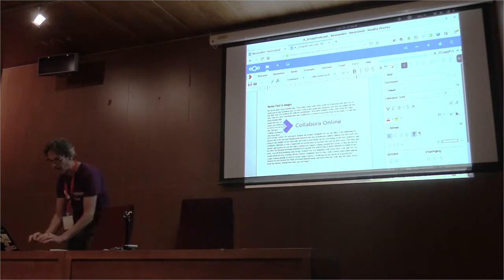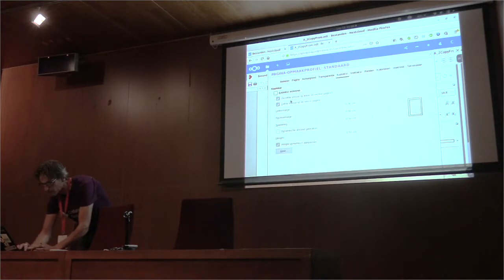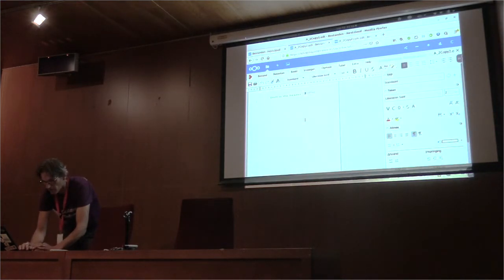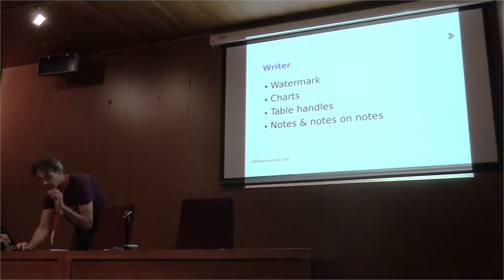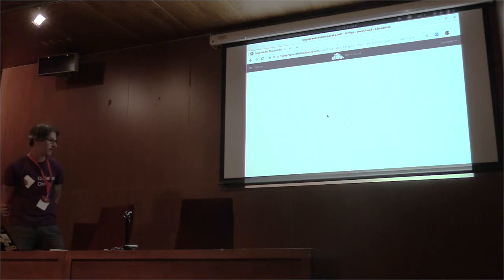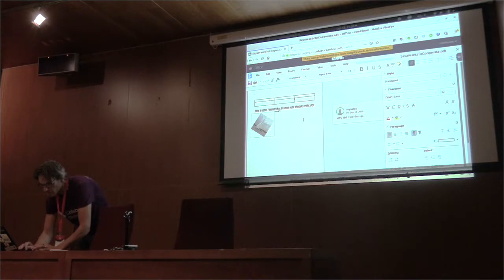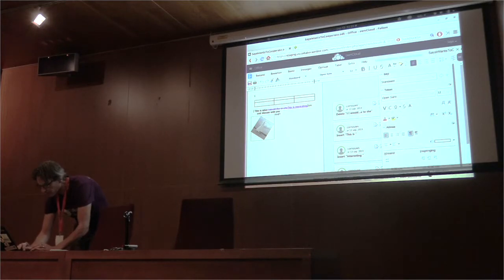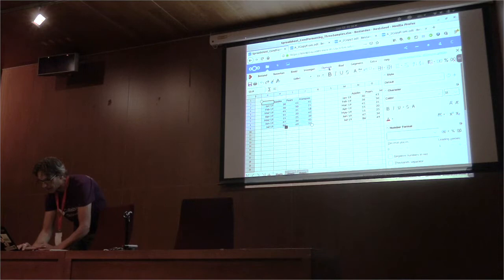LibreOffice Conference 2019 – LibreOffice Online new features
A presentation from the LibreOffice Conference 2019 in Almeria, Spain. Presenter: Cor Nouws. (For better audio, use headphones.)